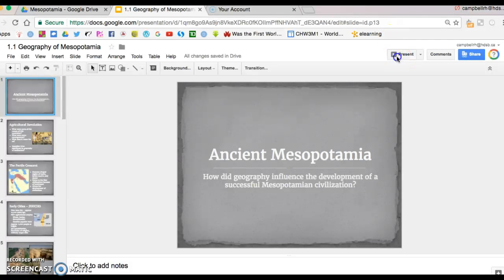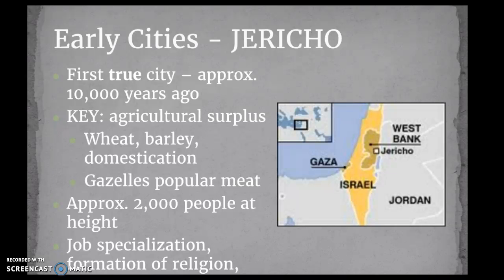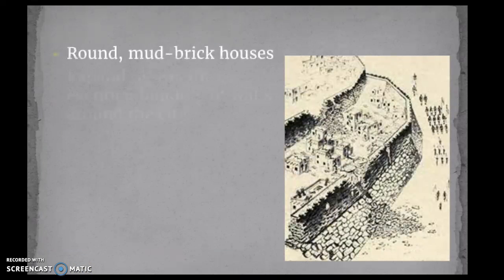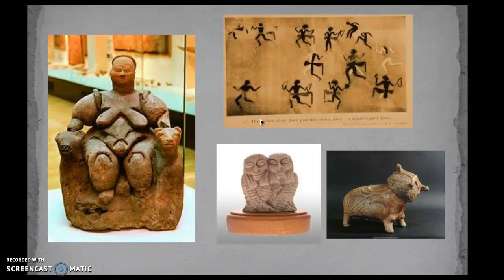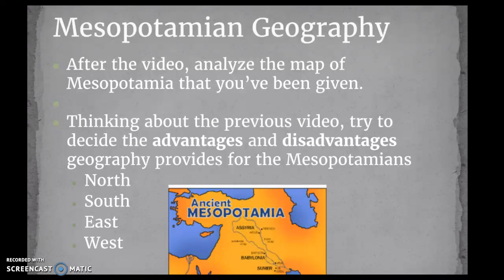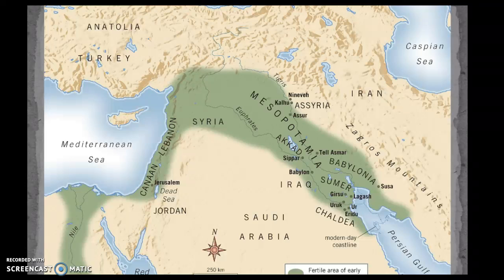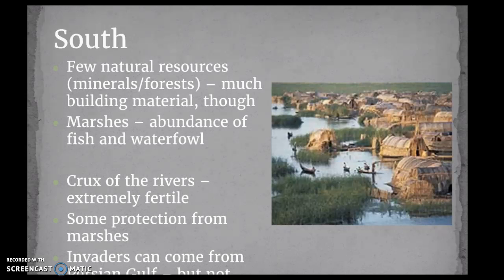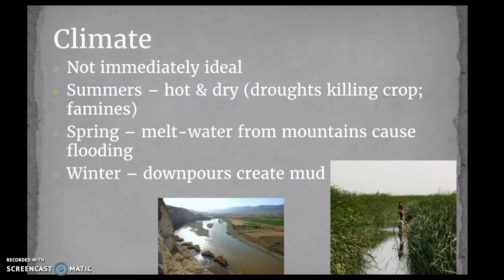Lecture 1: MesoGeo